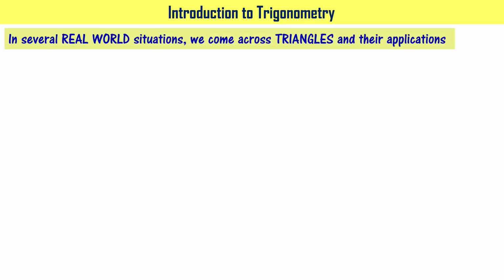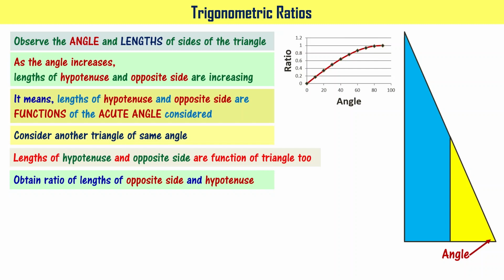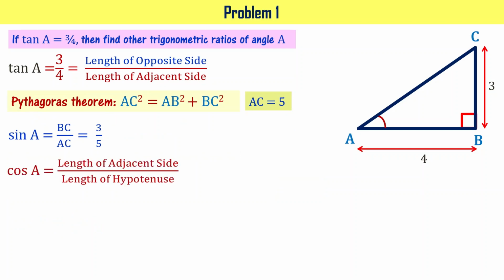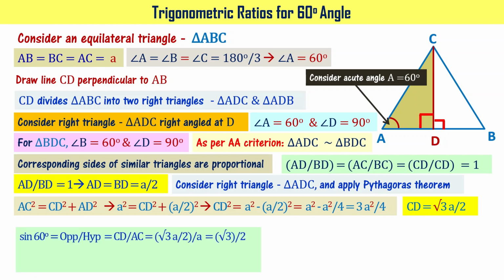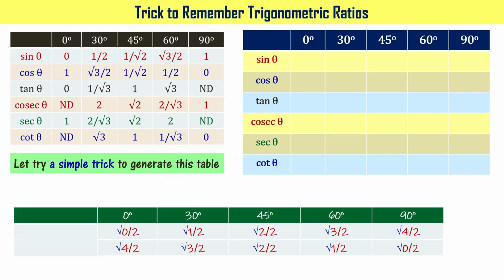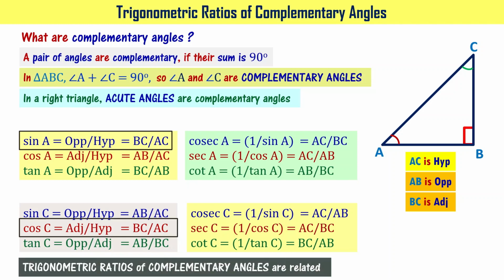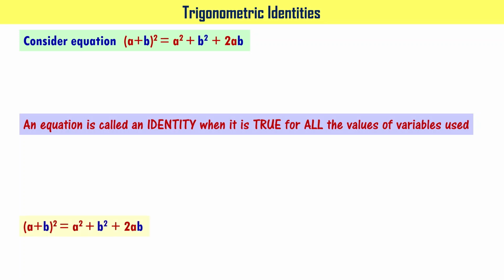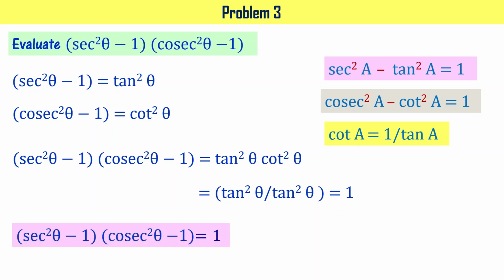Class 10 Maths Trigonometry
10th maths Telangana. 10th maths Andhra. class 10 maths trigonometry - introduction to trigonometry - full chapter in one video - AP & TS state syllabus - trigonometry problems

The topics covered in this chapter:
1) Introduction to trigonometry
2) Trigonometric ratios
3) Trigonometric ratios of some specific angles
4) Trigonometric ratios for complementary angles
5) Trigonometric identities